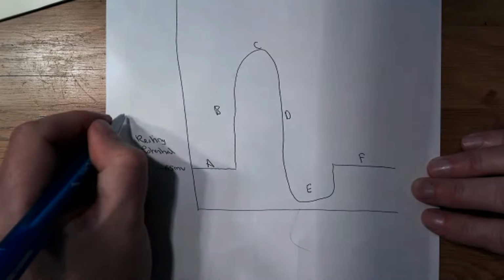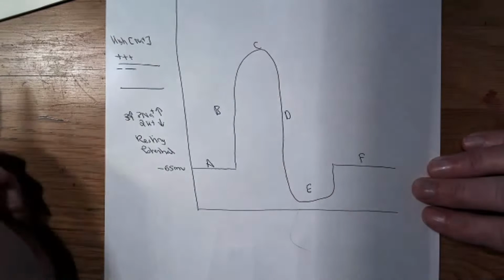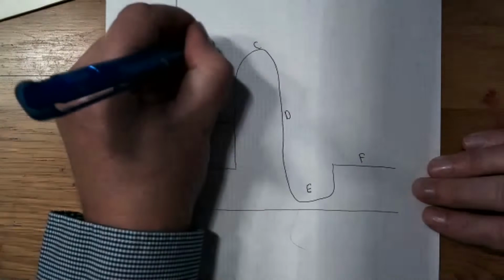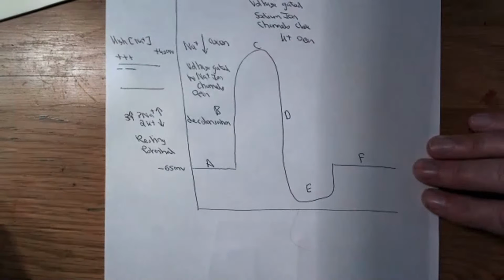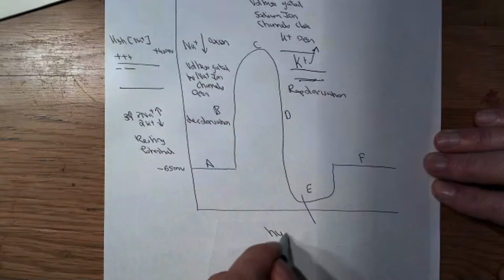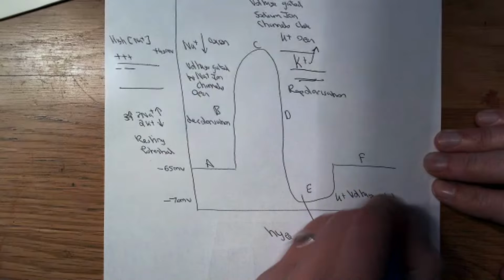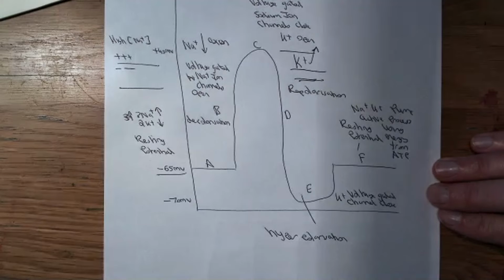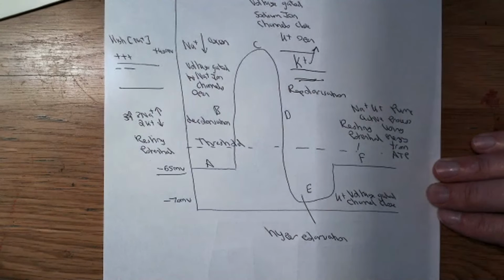Action potential graph